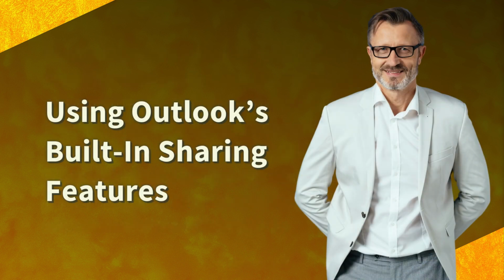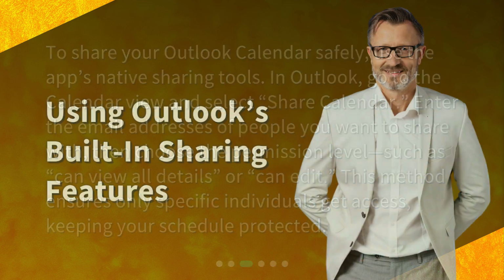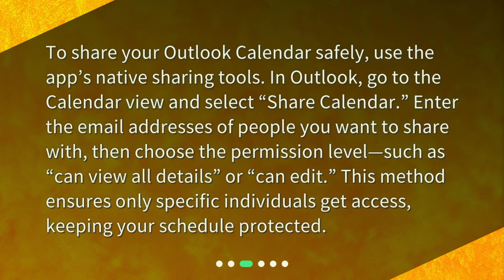How to Securely Share Your Outlook Calendar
Secure Calendar Sharing 👉 Learn how to safely share your Outlook Calendar with colleagues or family, using built-in features and privacy controls. Get step-by-step tips on setting permissions and protecting your schedule, so you stay organized without compromising your personal information.

00:00 🔹 Introduction to Secure Outlook Calendar Sharing
00:30 🔹 Why Choose Safe Sharing Methods?
00:59 🔹 Using Outlook’s Built-In Sharing Features
01:30 🔹 Choosing the Right Permissions
01:57 🔹 Tips for Ongoing Calendar Security
02:24 🔹 Summary: Best Practices for Secure Sharing

📌 Productivity Software Tips & Tricks 🔸 Digital Calendars & Scheduling Tools 🔸 How to Share Your Outlook Calendar Securely